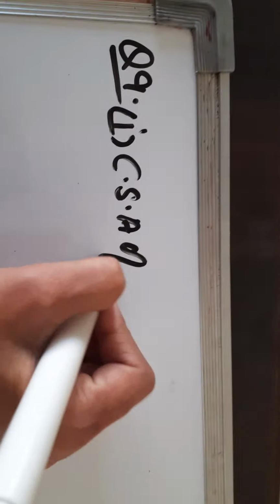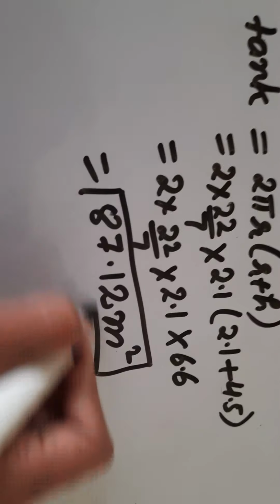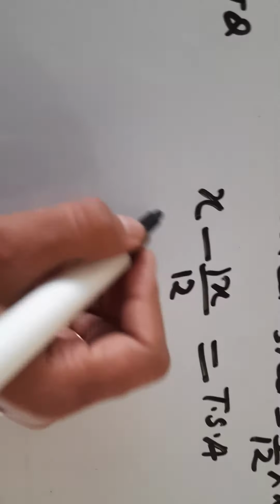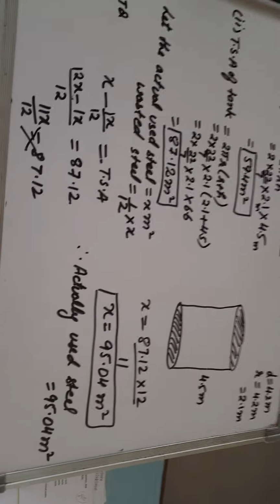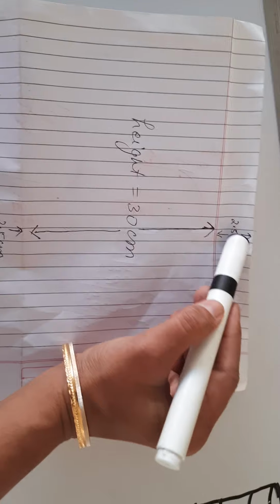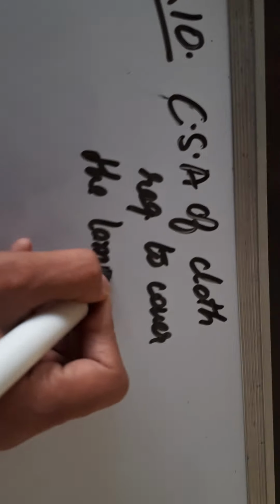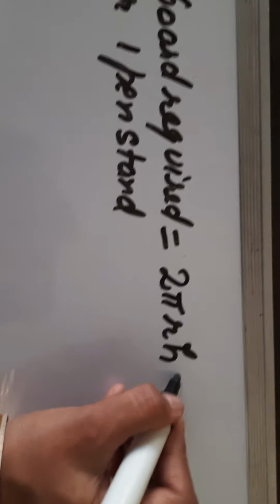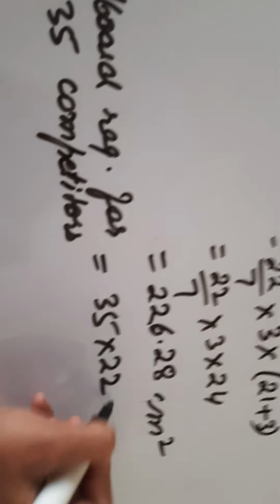9th class, Maths, unit 13, 13.2, Q9, Q10, Q11